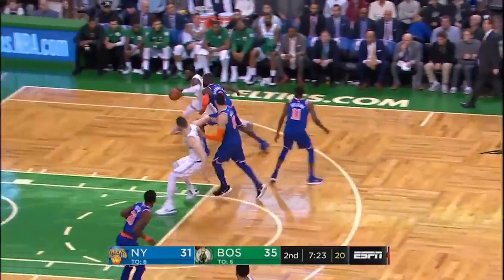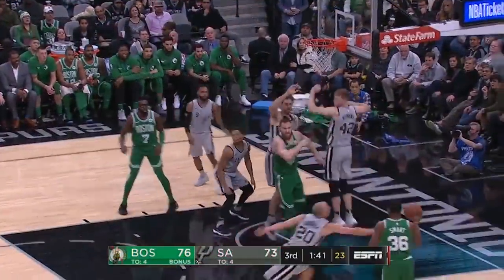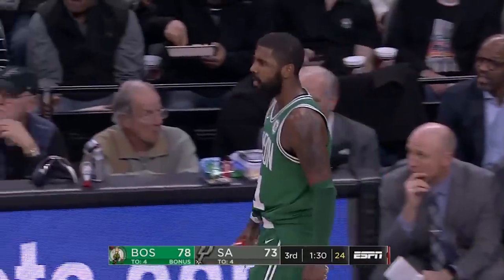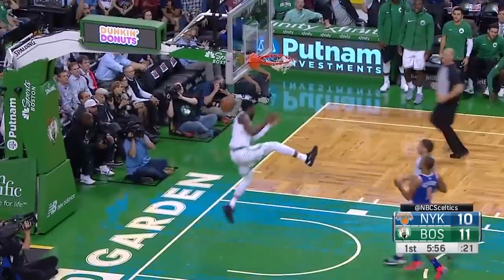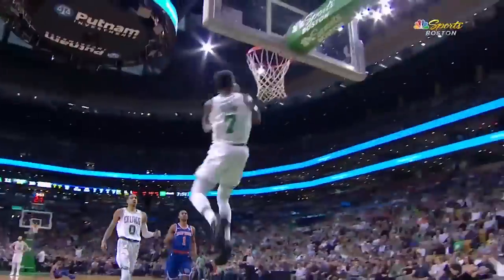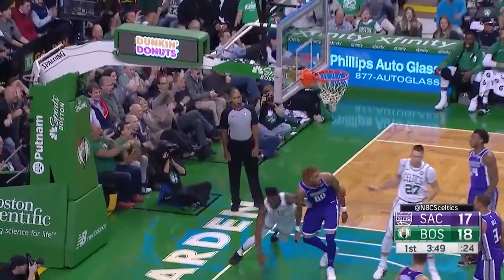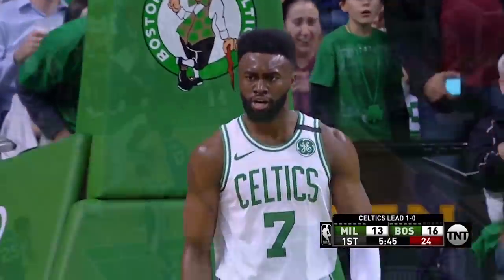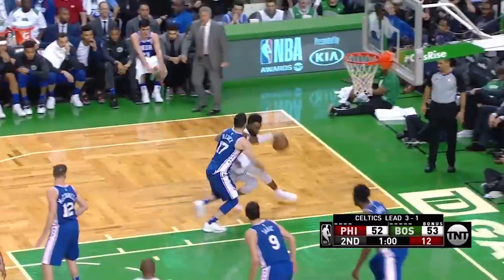Best of Jaylen Brown | 2018 NBA Season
Check out the best highlights from Jaylen Brown during the 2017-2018 NBA Season.

For news, stories, highlights and more, go to our official